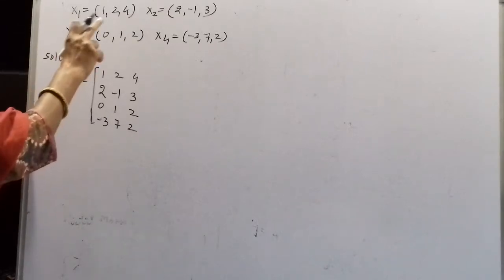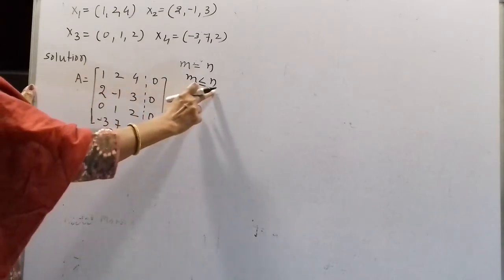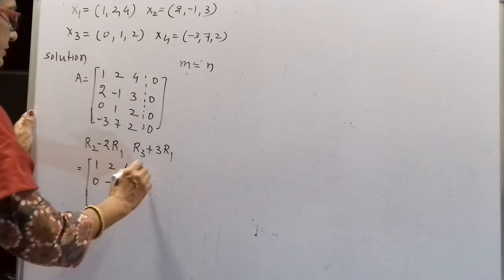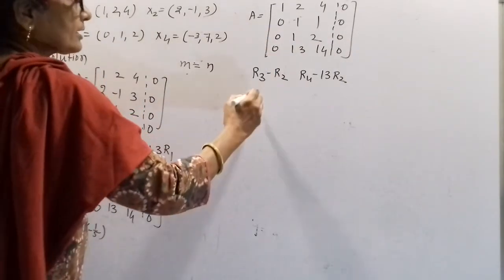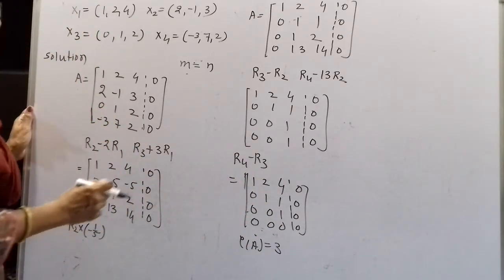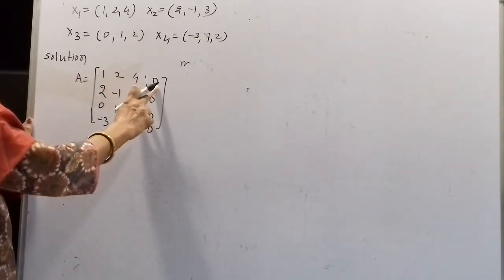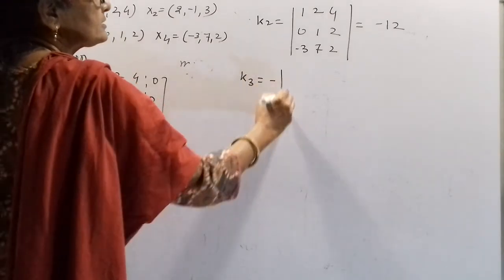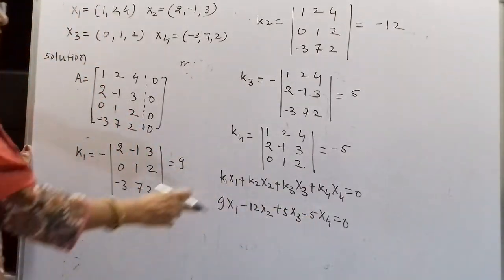Linear dependence of vectors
Linear dependence of vector when number of rows are greater then column